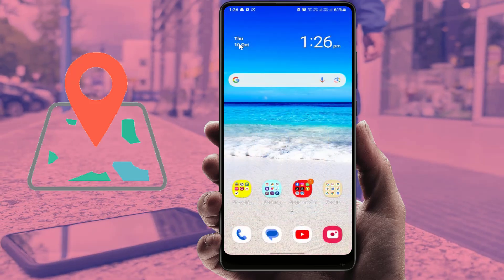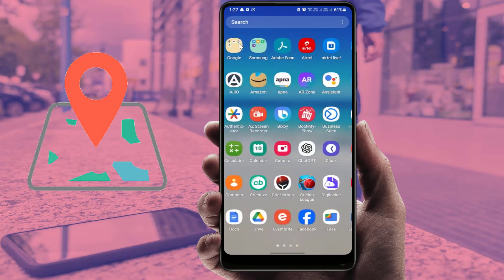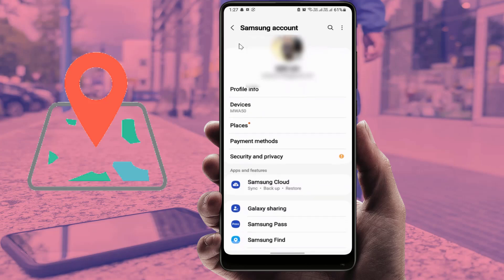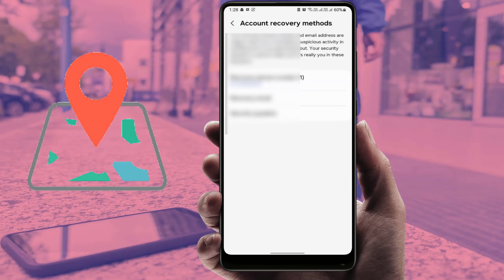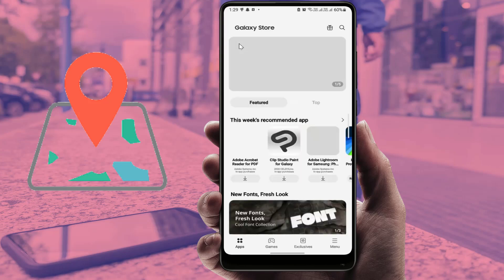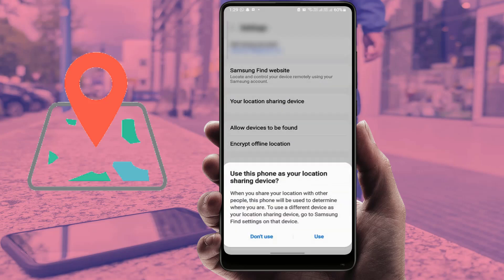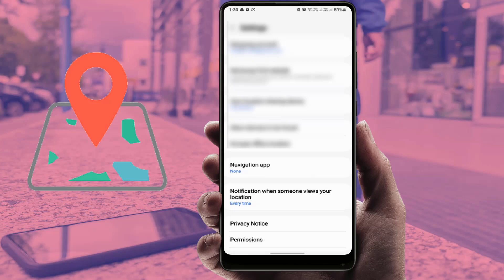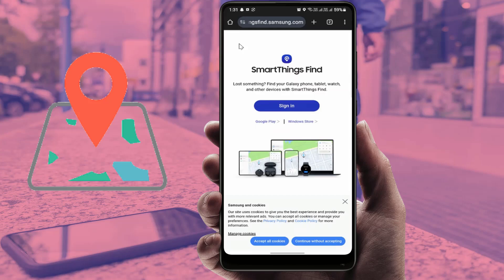How to Find a Lost or Stolen Samsung Phone | Complete Guide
How to Locate Your Lost or Stolen Samsung Phone

In This Video I will Show You How to Find Our Your Lost or Stolen Samsung Devices, Using Samsung Find My Device Feature before Your Phone was Stolen or Lost You Need to Setup Your Phone for This, Watch This Video Carefully to Setup Your Any Samsung Phones to Track after Stolen.